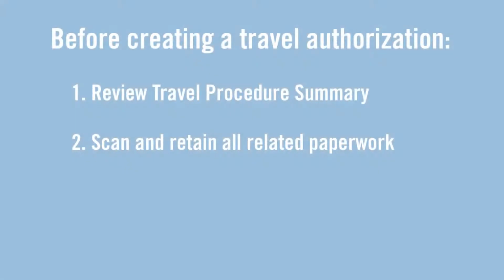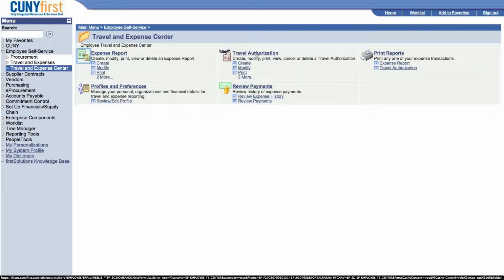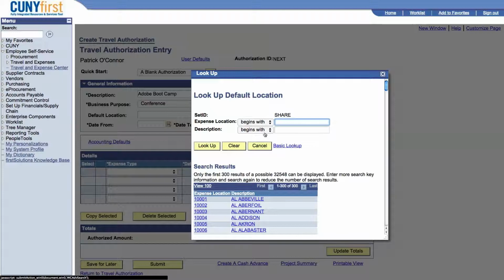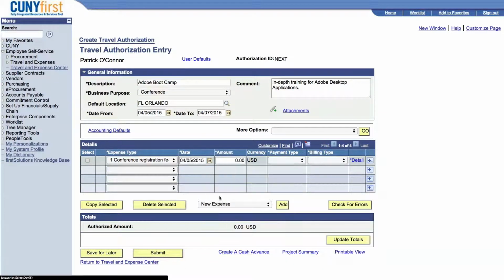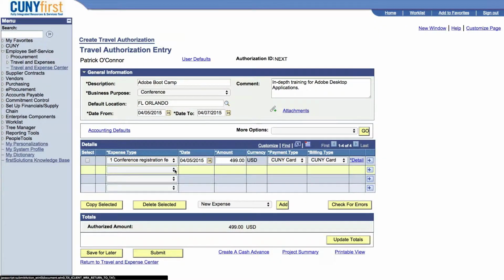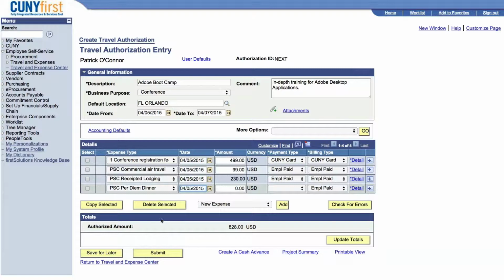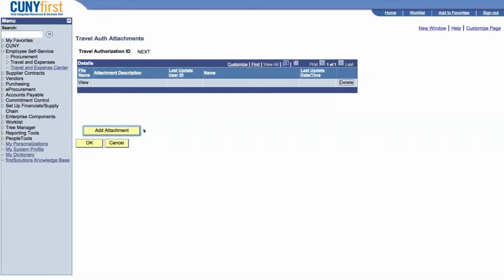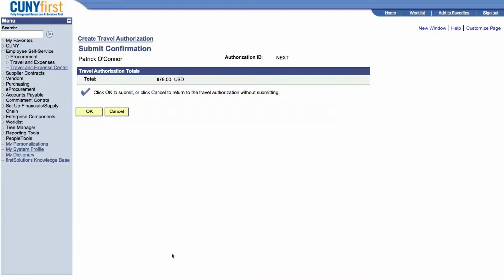How to Create a Travel Authorization in CUNYfirst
This video shows how to create a Travel Authorization in CUNYfirst.

Scan all related paperwork (a completed Authorization To Travel Form, trip itineraries, conference registrations, airline and/or hotel reservations, etc.), as they will need to be uploaded into CUNYfirst.

Retain all original paperwork, as it will need to be submitted to the Office of Accounts Payable.

Out-of-town travel or use of a CUNY Travel Card requires an approved Travel Authorization in CUNYfirst prior to the first travel date.

Self-approval of a Travel Authorization is not permitted. Travel Authorizations must be approved by the Supervisor of the traveler, as well as the Department Approver(s). The Department Approver(s) ensure department budget is encumbered (set aside) for the anticipated travel.

Separate Travel Authorizations are required when a trip is being paid for by more than one Institution.